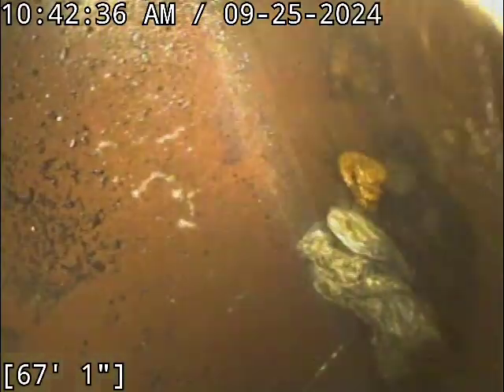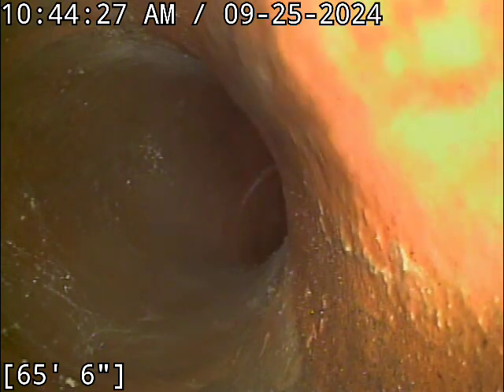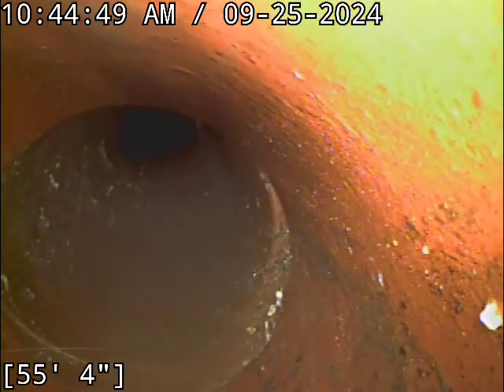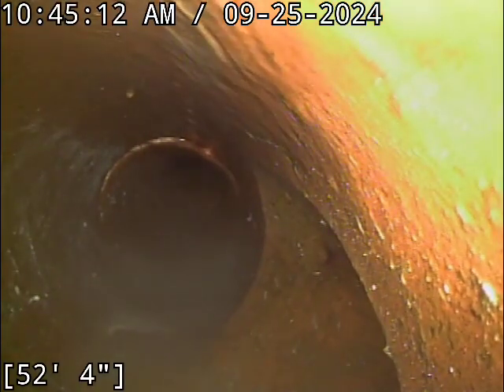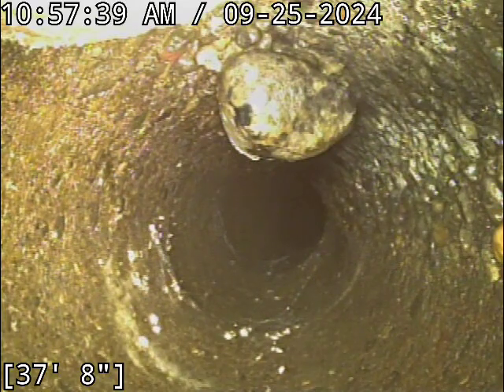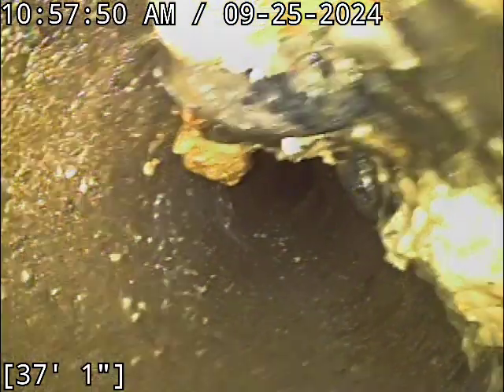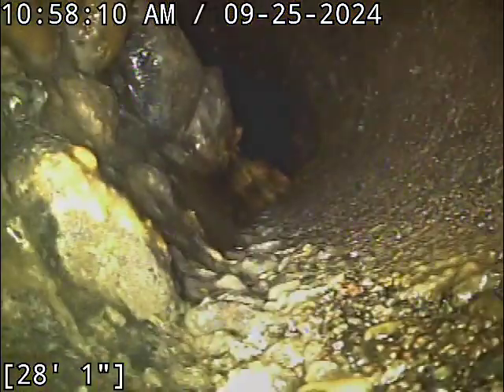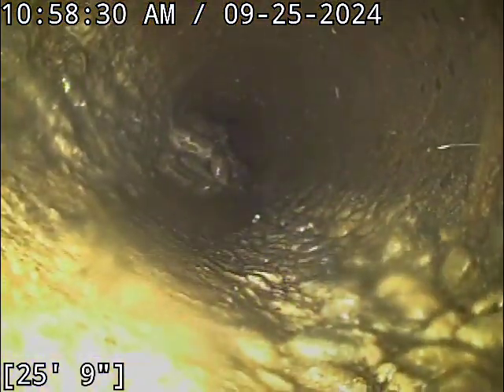September 25, 2024